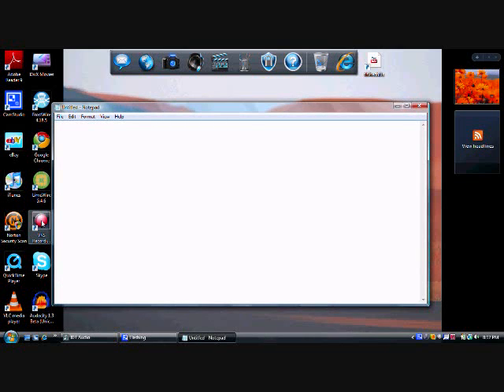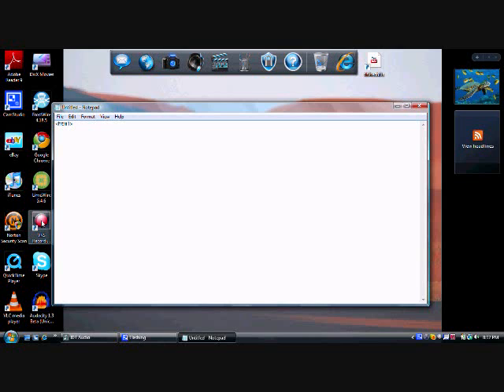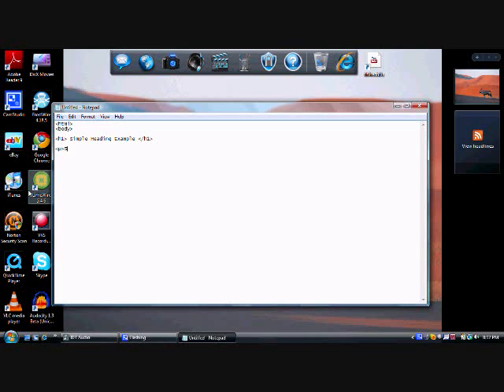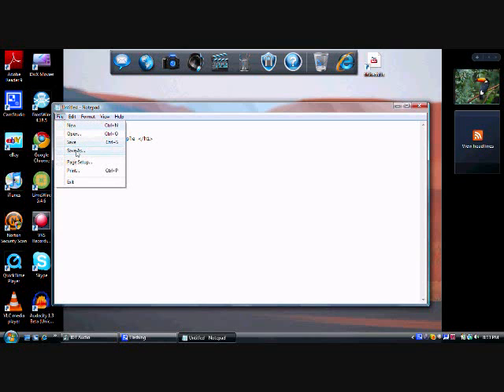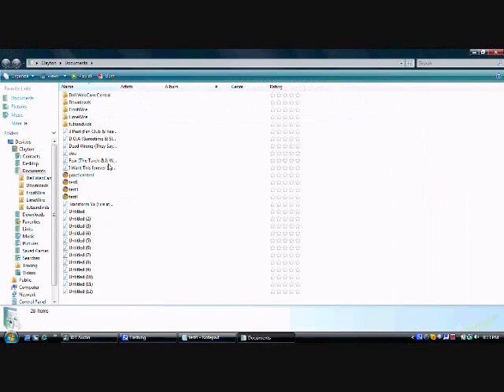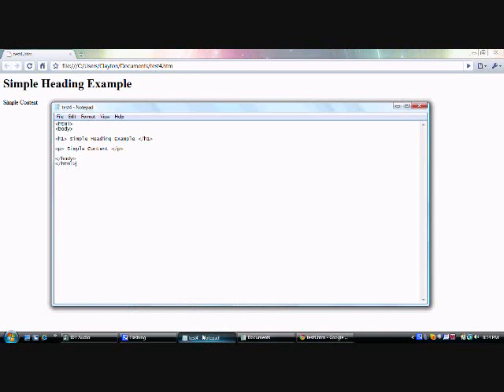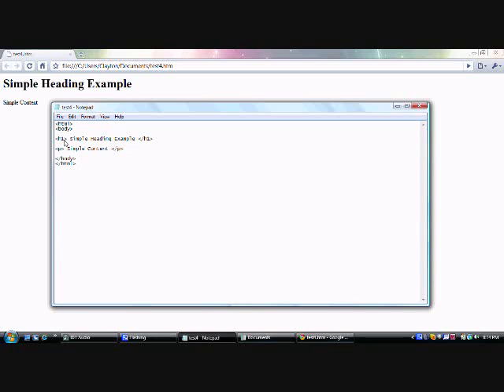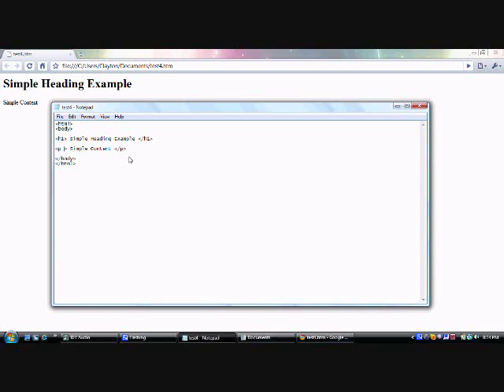Basic HTML Tutorial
brief html tutorial covering the structure and background of this type of language
from Trigger